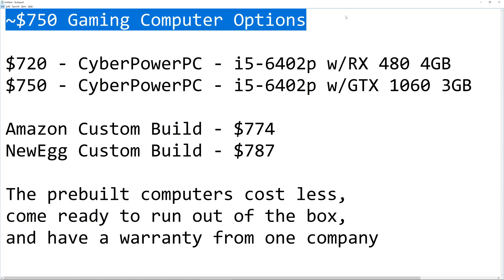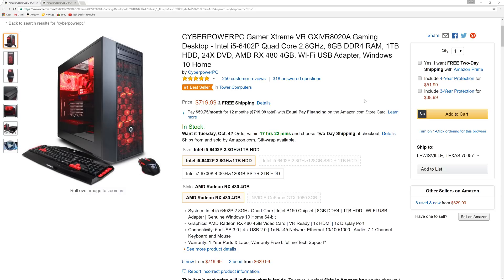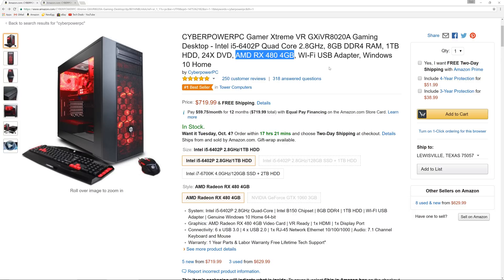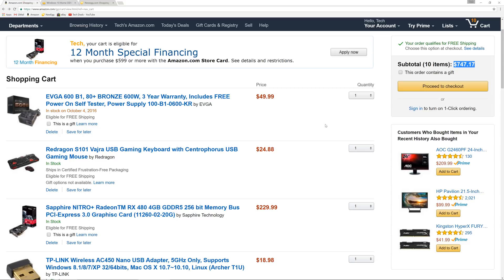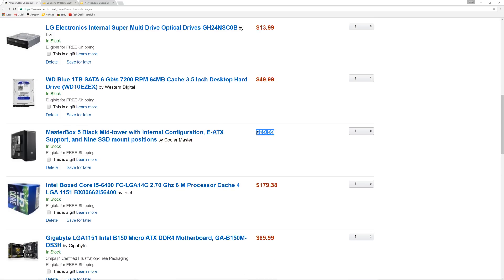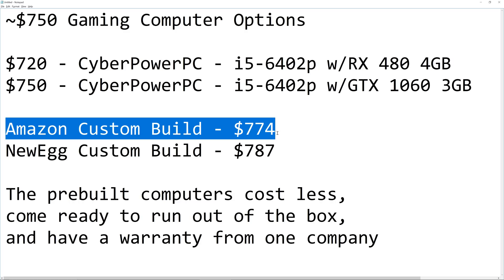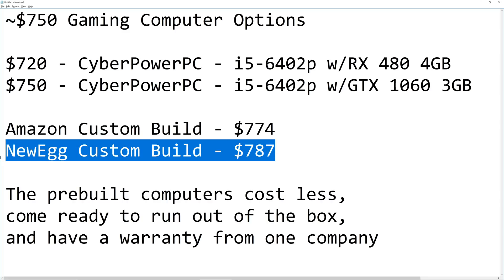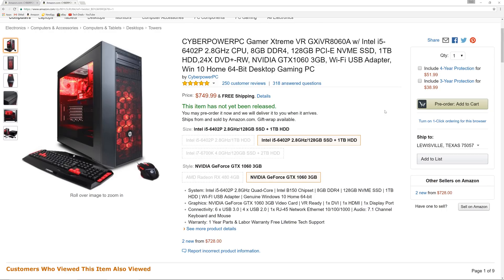Custom PC vs Pre-Built PC - Which should you choose?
This video is focused on a $750 gaming computer.  Should you buy a pre-built computer, or build your own custom PC?
Click "SHOW MORE" to see the details below:

In this video, I've shown various parts you can use to build your own computer, I've also shown two CyberPowerPC pre-builts that would make for good choices.

At the end of the day, the choice is yours, but honestly I think that unless you're set on a specific "look" or "brand" for your computer, most people are better off just buying a computer at this price level.

$720 CyberPowerPC - i5-6402p - RX 480 4GB
$750 CyberPowerPC - i5-6402p - GTX 1060 3GB

Parts List - Custom Build PC

Amazon.com --- Newegg.com

Gigabyte B150 Motherboard
Amazon.com --- Newegg.com

8GB DDR4 RAM (2x4GB)
Amazon.com --- Newegg.com

CoolerMaster MasterBox 5 Case
Amazon.com --- Newegg.com

AMD RX 480 4GB GPU
Amazon.com --- Newegg.com

EVGA 600 Watt Power Supply
Amazon.com --- Newegg.com

Gaming Keyboard & Mouse Combo
Amazon.com --- Newegg.com

AC WiFi USB Adapter
Amazon.com --- Newegg.com

24x DVD-RW Drive
Amazon.com --- Newegg.com

1TB WD 7,200 RPM HDD
Amazon.com --- Newegg.com